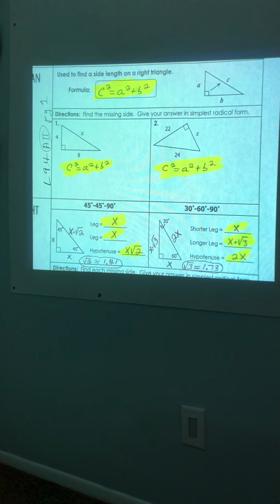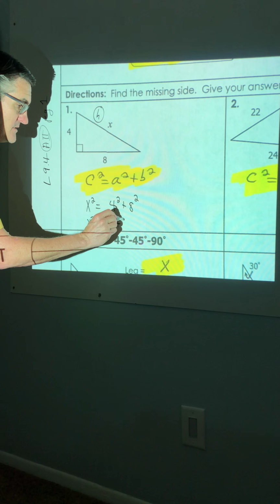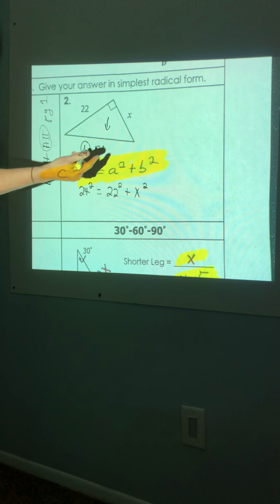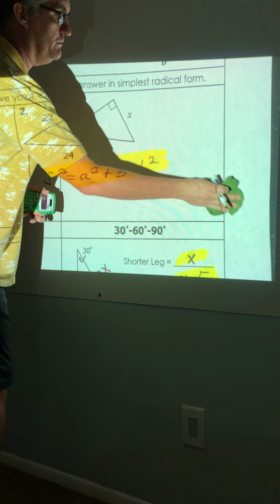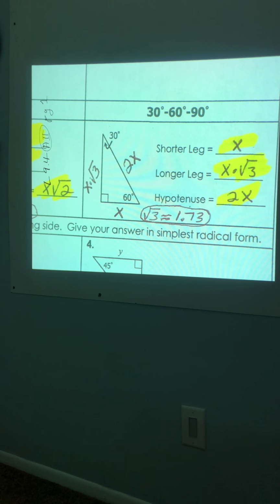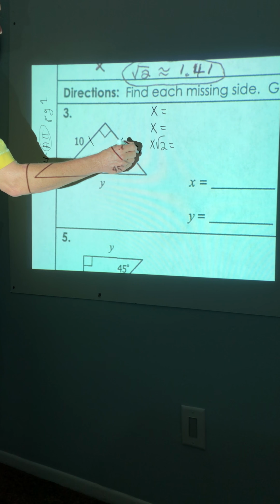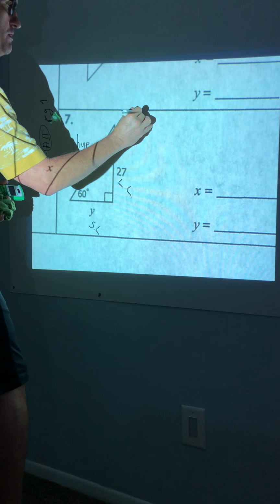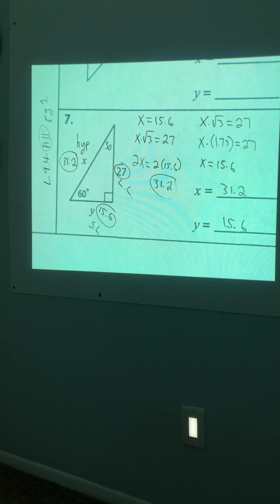AII L 9.4 Pyth & Special Rt Tri